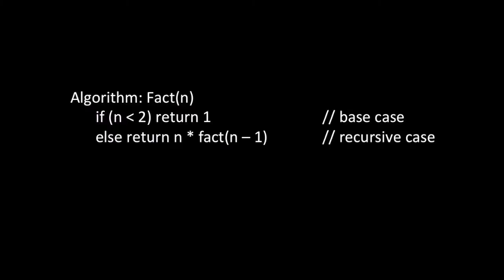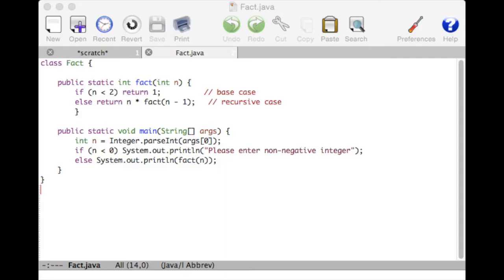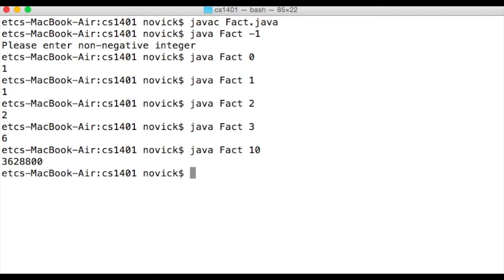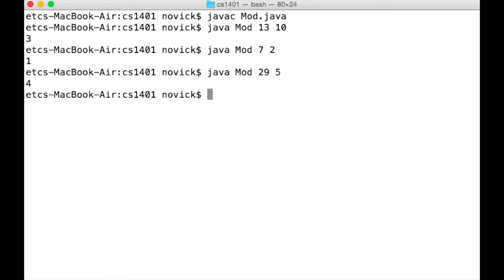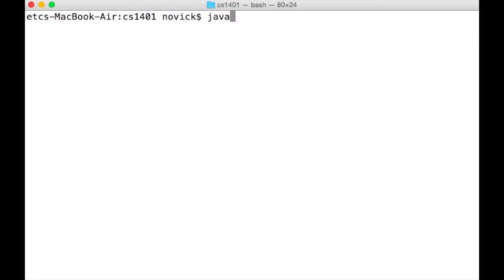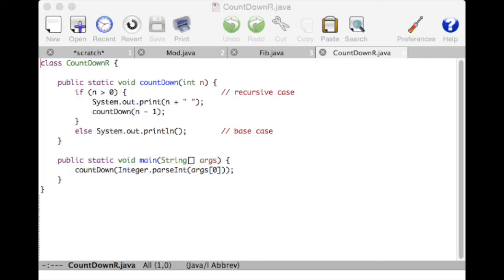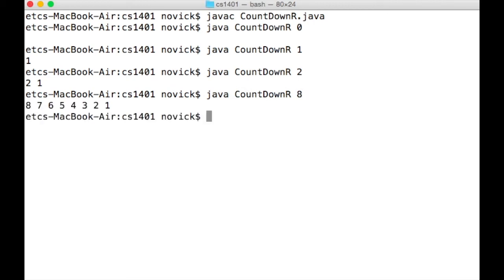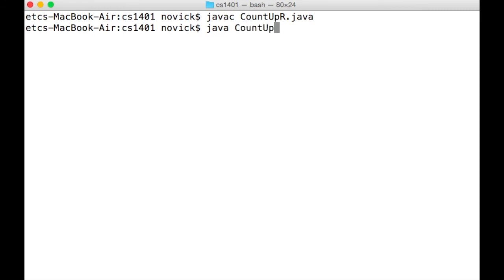CS 1401 Video 14.2